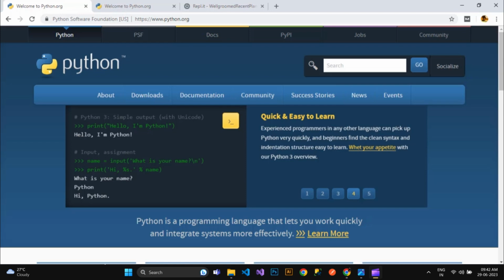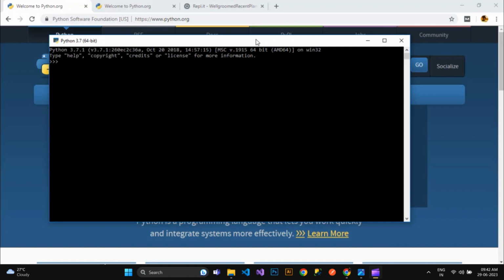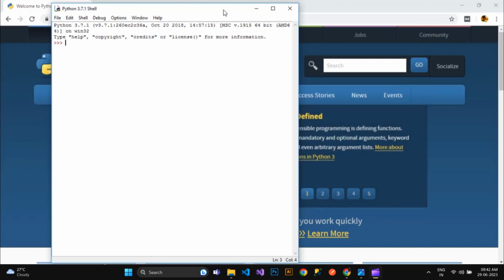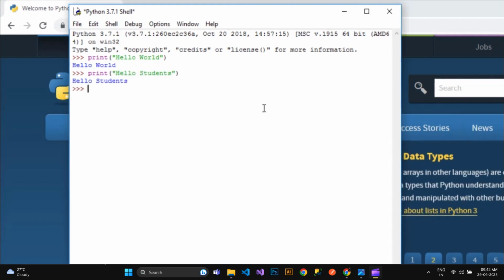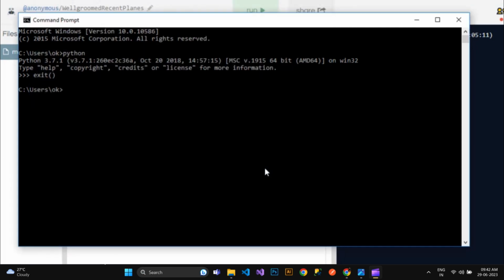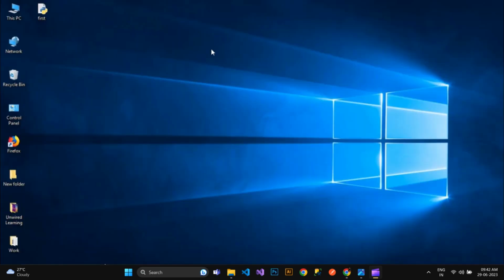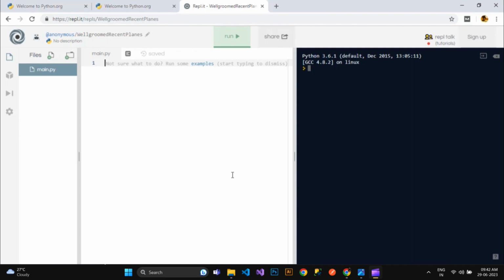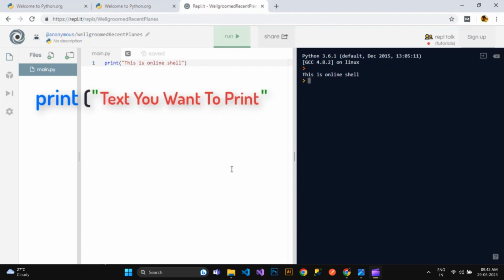How to Execute python | Python Beginner to Advance | Full course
In this video we will learn how to execute python code. Below are steps to execute python code

1. Write your Python code: Use a text editor or an integrated development environment (IDE) to write your Python code. Create a new file with a .py extension and enter your Python code in that file. For example, you can create a file called script.py and write your code in that file.
2. Save the file: After writing your Python code, save the file with a .py extension. Make sure to choose a location where you can easily locate the file later.
3. Open a terminal or command prompt: Open a terminal or command prompt on your computer. The process may vary depending on your operating system. In Windows, you can press Win + R, type cmd, and press Enter. On macOS, you can open the Terminal application from the Utilities folder. On Linux, you can use the default terminal emulator.
4. Navigate to the directory: Use the cd command (change directory) to navigate to the directory where you saved your Python file.
5. Execute the code: In the terminal or command prompt, type python followed by the name of your Python file. For example, if your file is named script.py, you can use the python script.py command to execute it. Press Enter to execute the command, and your Python code will run. The output, if any, will be displayed in the terminal or command prompt.

That's it! You have successfully executed your Python code. Make sure to review any error messages or output displayed in the terminal to understand the behavior of your code.